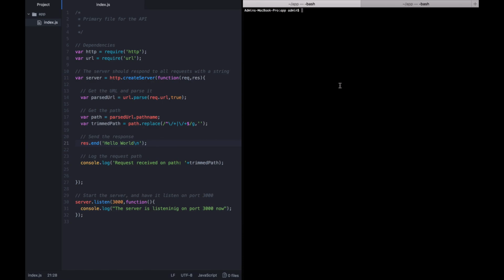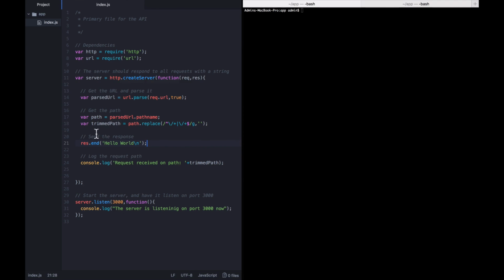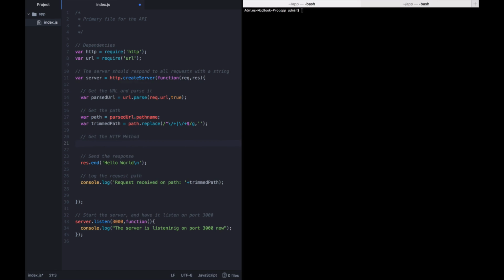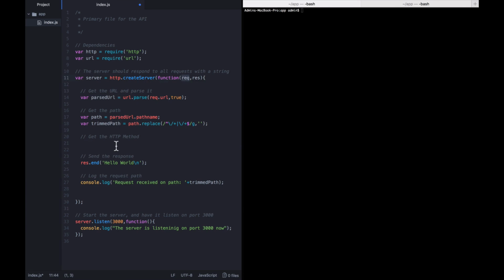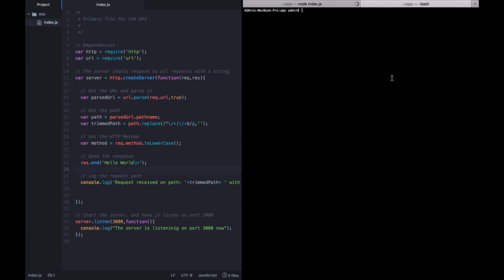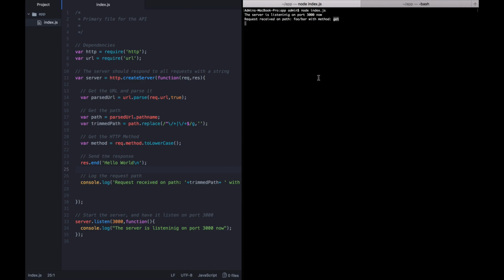14. Parsing HTTP Methods | Node.JS | Learn with Shahbaz Ashraf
14. Parsing HTTP Methods | Node.JS | Learn with Shahbaz Ashraf